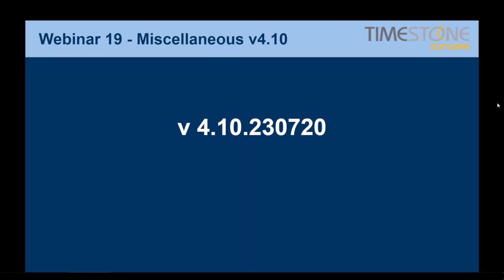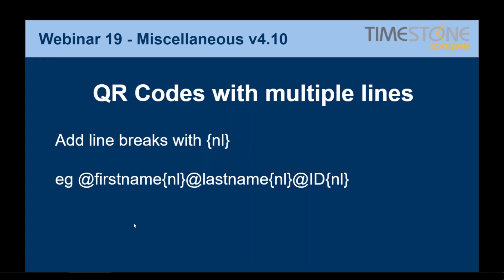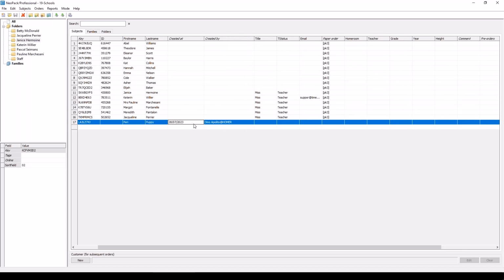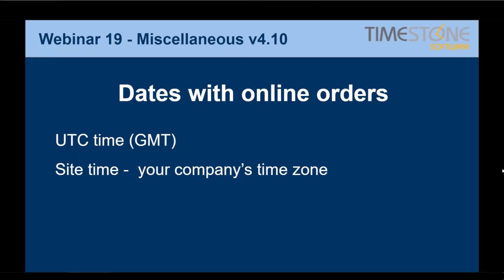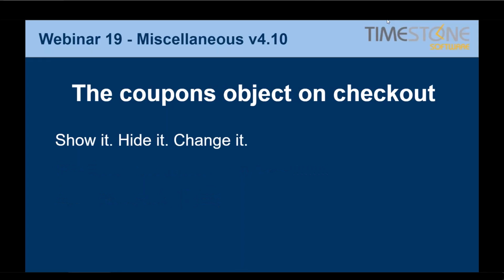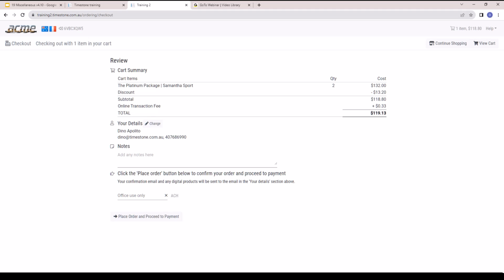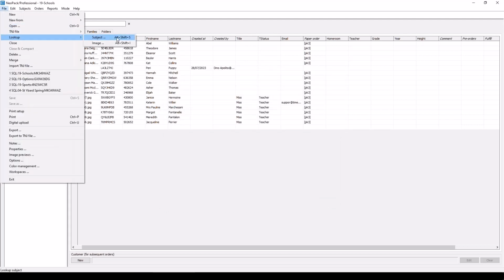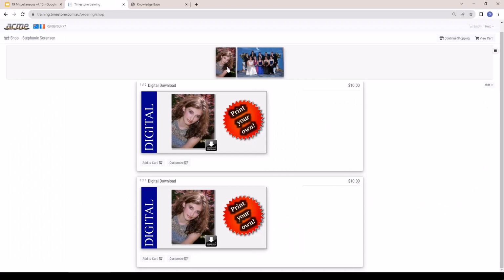19 Version 4 10 miscellaneous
00:40 Two new @codes
03:50 QR codes with multiple lines of data
07:30 'Created' info for subjects, folders and families
11:20 How order dates are calculated and displayed
17:35 Coupons at checkout. Show, hide or change them
23:16 Packages can be taxable or non taxable
26:50 Package templates orientation versions